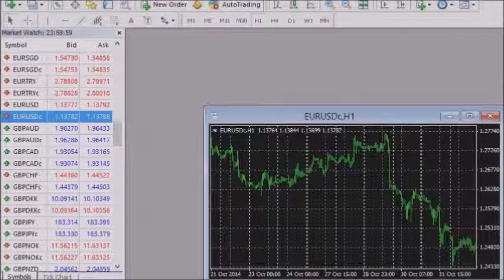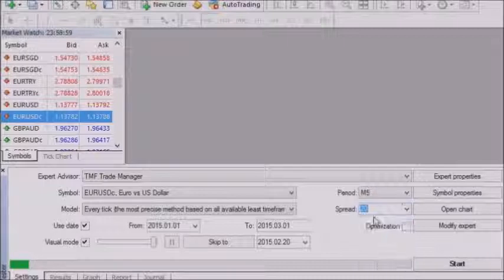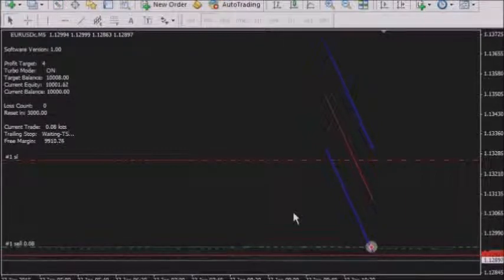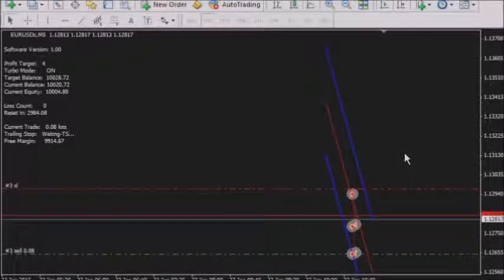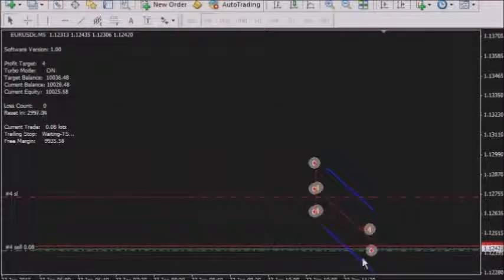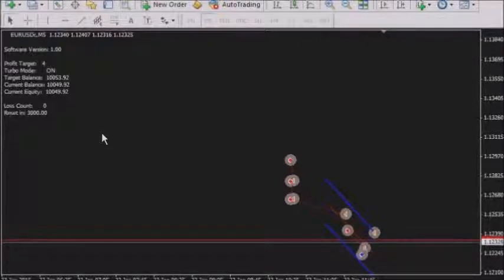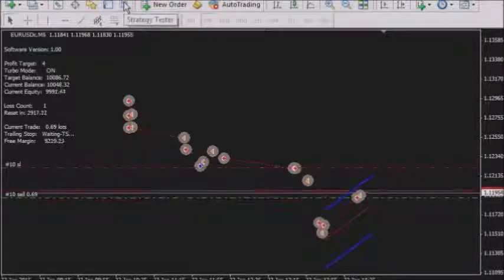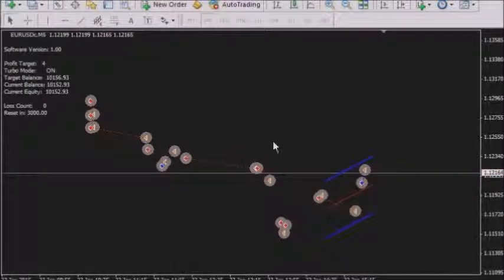TMF Trade Manager in the Strategy Tester - Tony Manso Forex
Pardon the poor sound quality. My mic was picking up a bunch of interference from nearby electronics. I tried to filter out the noise after the fact, but it distorted my voice and the overall quality of the audio.